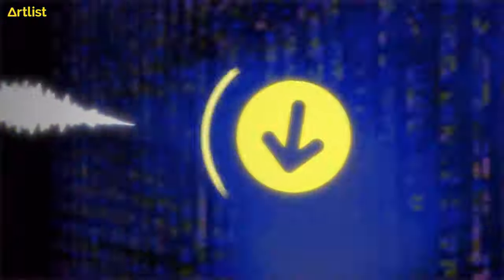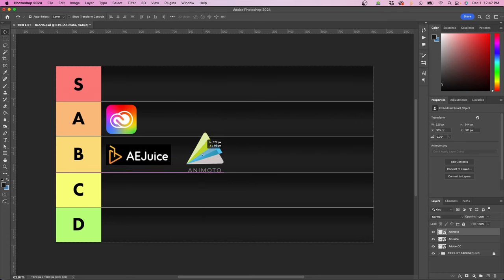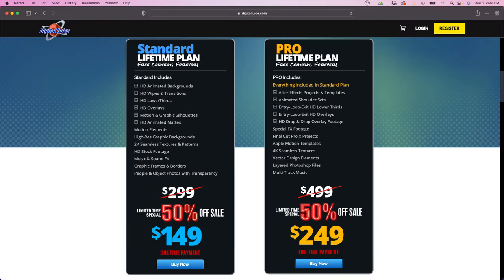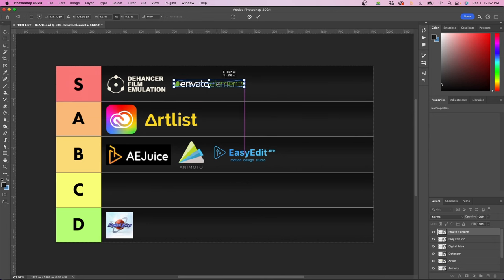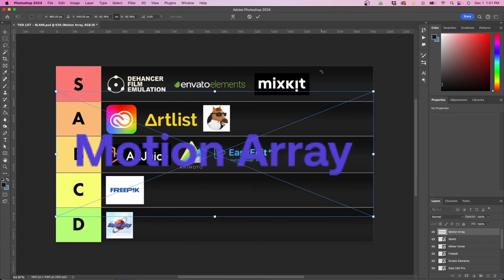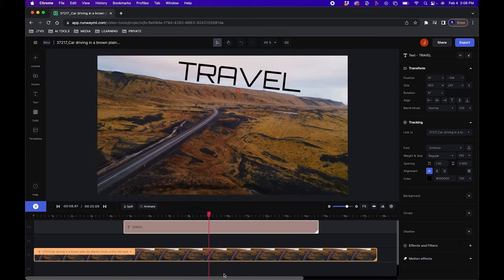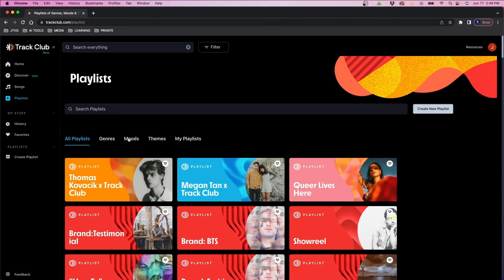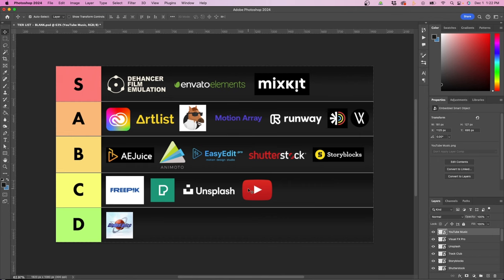The 20 BEST Stock Footage, Music, & Creative Tools For 2024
ABOUT VIDEO:
There's a lot of stock footage and music websites out there as well as a lot of creative tools and plug ins. In this video, I'm going to be going over 20 tools, music and stock footage websites that I use on a daily basis as a video editor & videographer and give my honest thoughts on them. Going to be ranking them on a tier list. That way you can compare and kind of see what my thoughts are on it if you're planning to try out any of these services. Feel free to check them all out below!

Try Artlist & Get 2 Months FREE!

CHAPTERS:
0:00 2024 Stock Footage, Music, & Creative Tools
1:02 Adobe Creative Cloud
1:38 AEJuice
2:14 Animoto
3:01 Artlist
3:43 Dehancer
4:40 Digital Juice
5:48 EasyEdit.pro
7:00 Envato Elements
8:57 Freepik
9:17 Mister Horse
9:57 Mixkit
10:45 Motion Array
12:32 Pexels
13:09 Runway
13:43 Shutterstock
14:21 Storyblocks
15:34 Track Club
17:18 Unsplash
17:50 Visual FX Pro
18:33 YouTube Audio Library